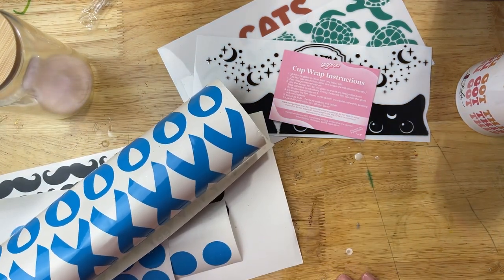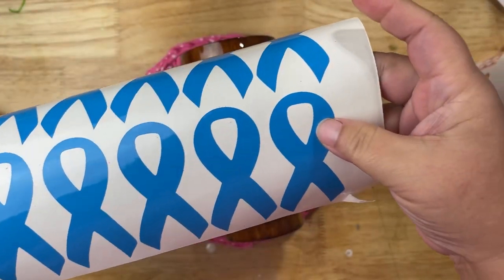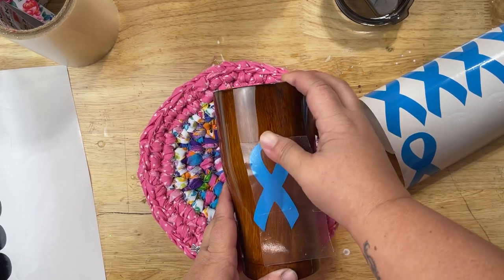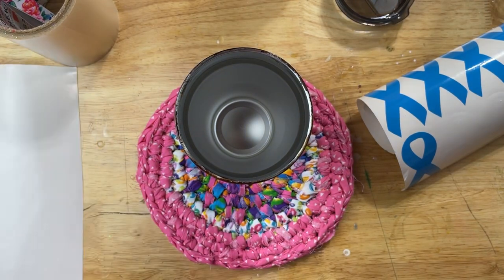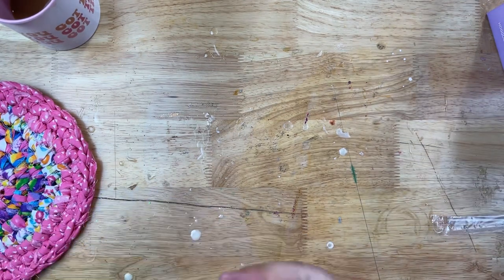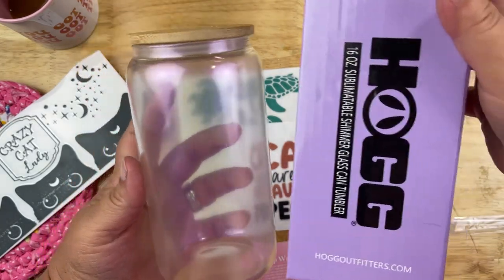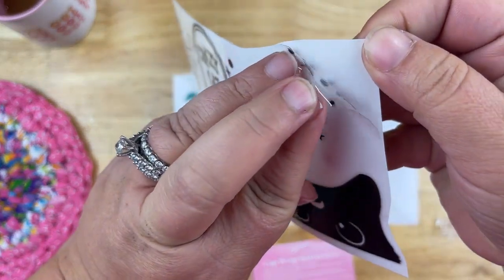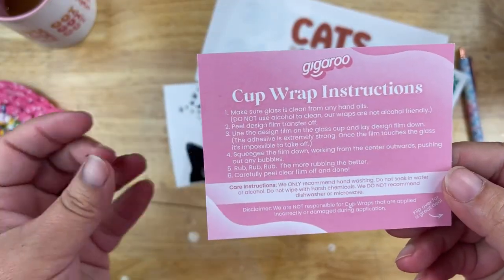131st Vlog of a Tumbler Maker | Decals on my bulk order and UV DTF Cup Wraps!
Weekly vlog number 131. Getting my bulk order somewhat complete and trying out UV DTF cup wraps.